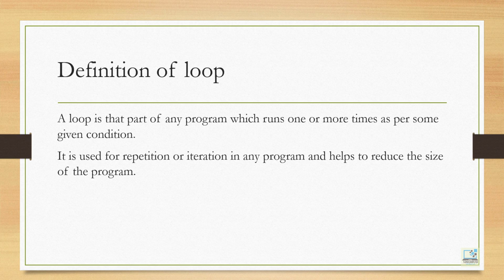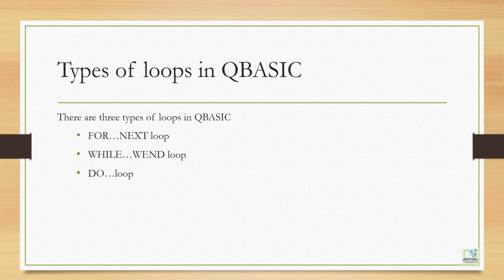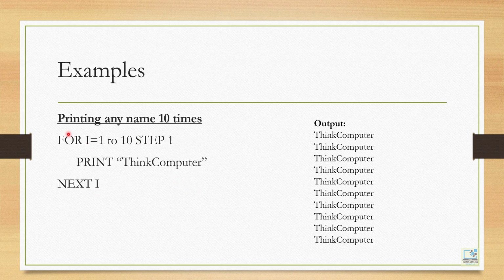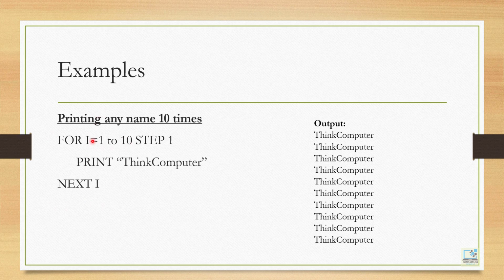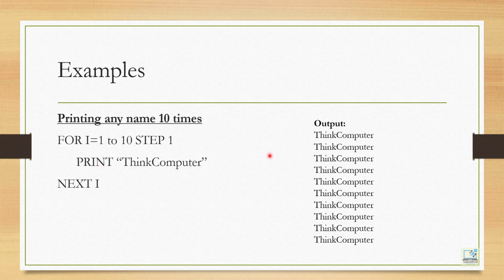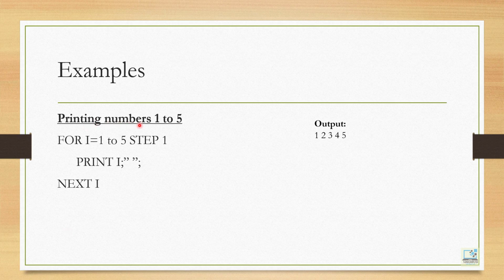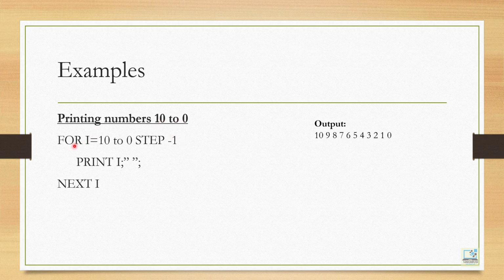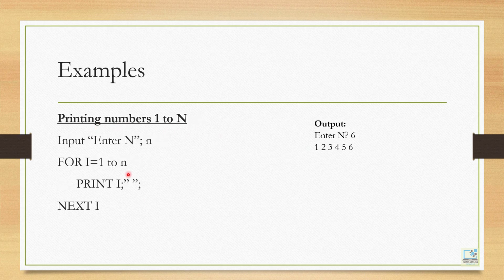Introduction to Loops in QBASIC | Class 8 | ThinkComputer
This is the sixth video in the QBASIC series. In this video I have given introduction to Loops in QBASIC.